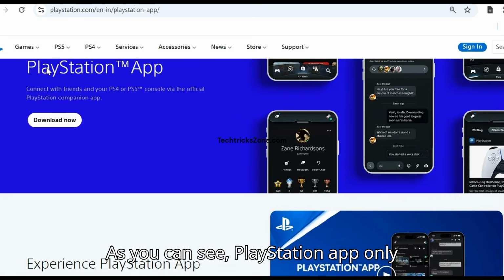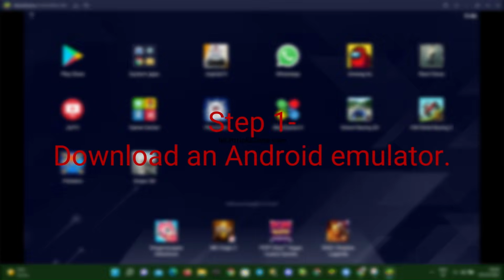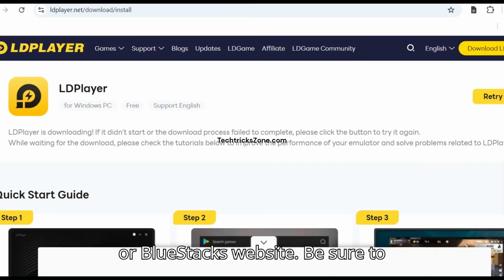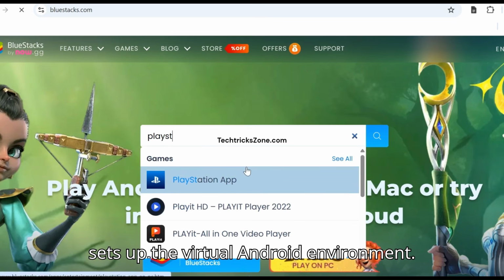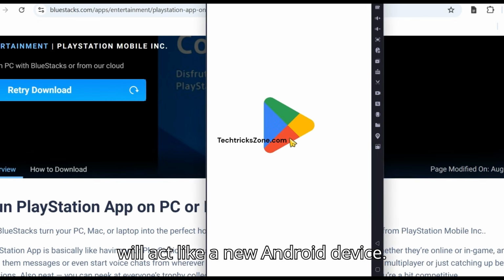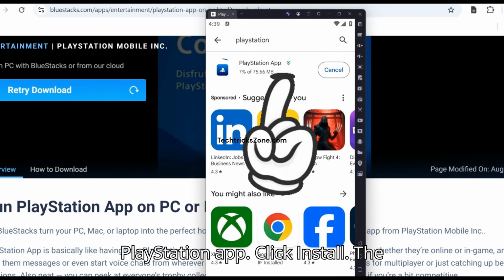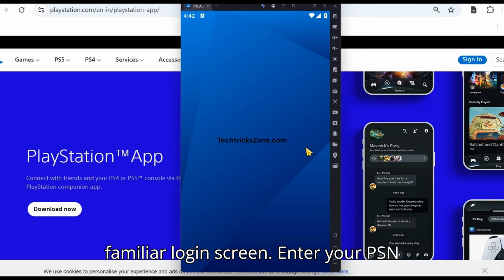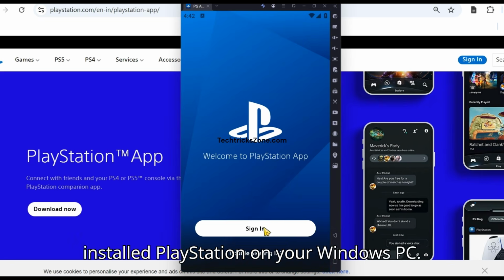Install PlayStation 5 In Windows 11 / Windows 10 PC- Playstation on Windows 11 Dekstop PC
PlayStation install in Windows 11 or Windows 10 PC and Enjoy gaming in big screen